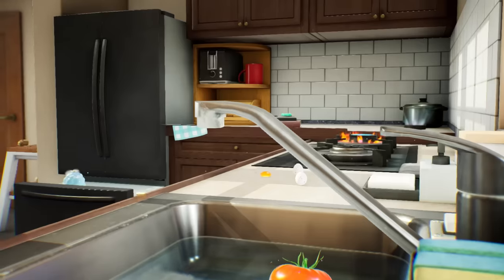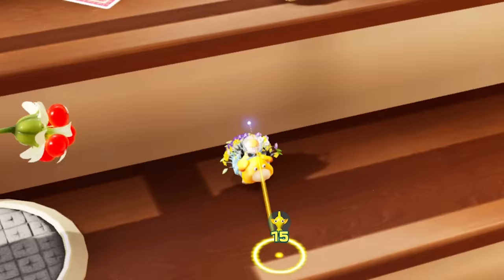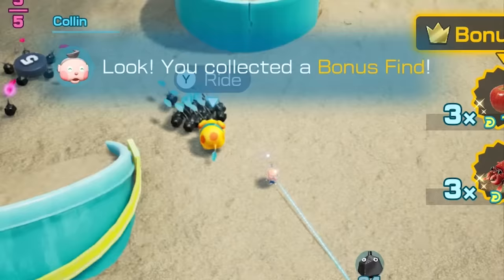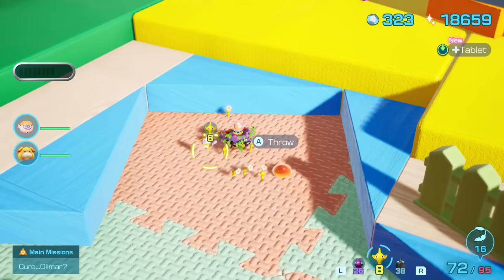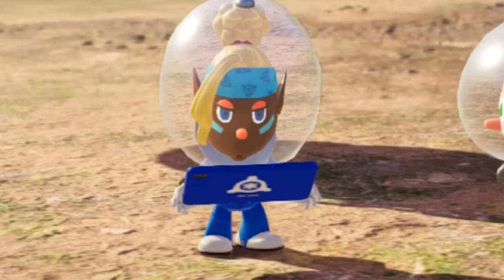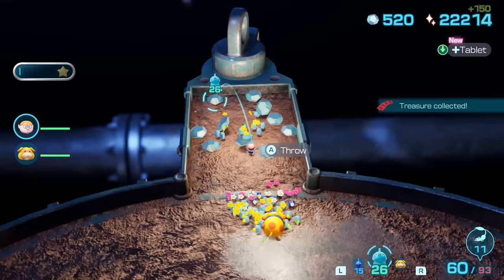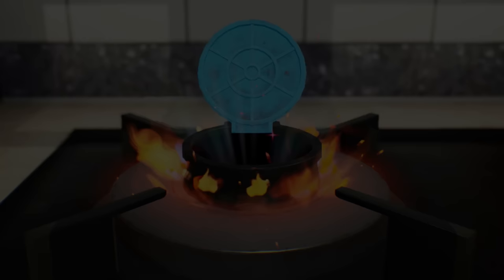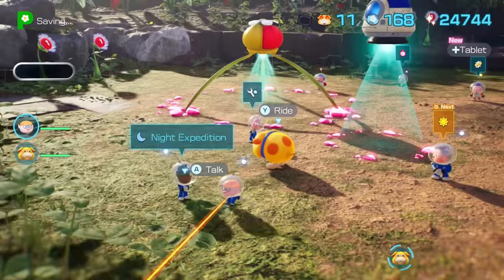Pikmin 4 Has No Morals...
Pikmin 4 is a game about putting your dog's life over other humans.
In Heroes Hideaway, we find Olimar and witness Moss abandoning him when she finally had the chance!
We encounter many revived enemies like THE BREADBUG, SMOKY PROGG AND Other creatures I guess...

It really helps a small channel out!